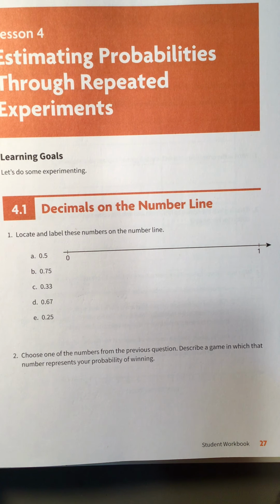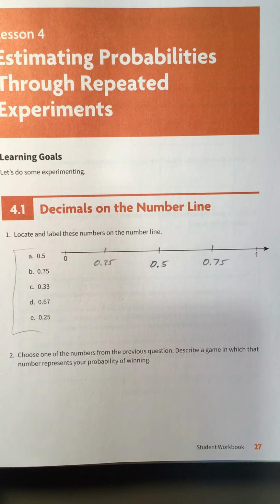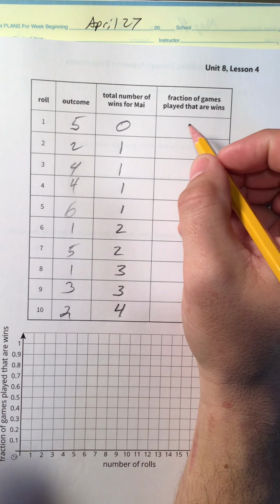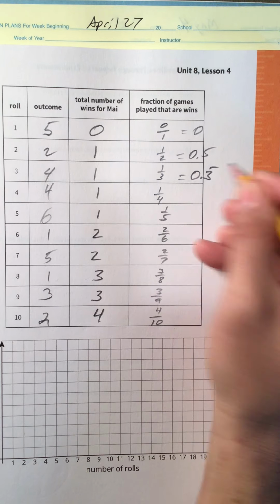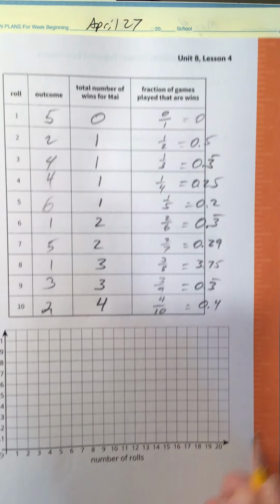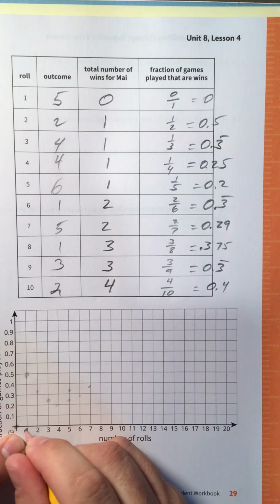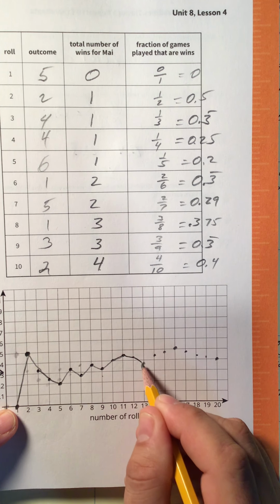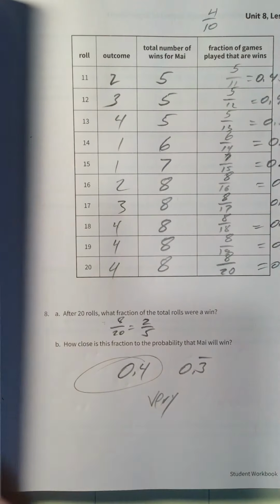8.4 Estimating Probabilities Through Repeated Experiments